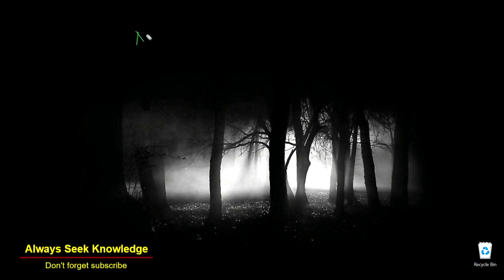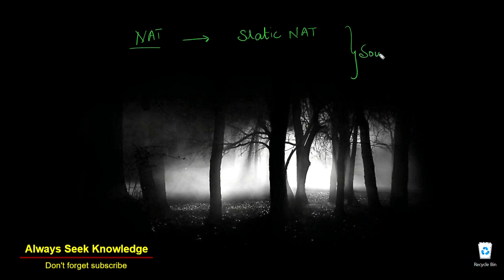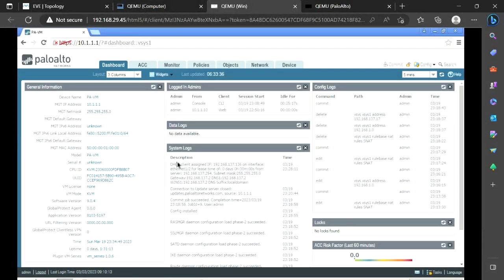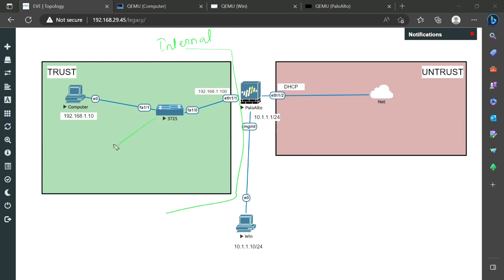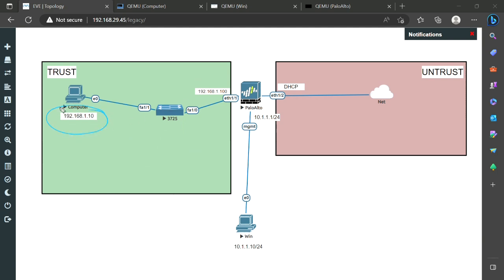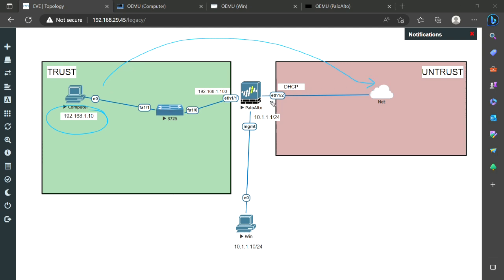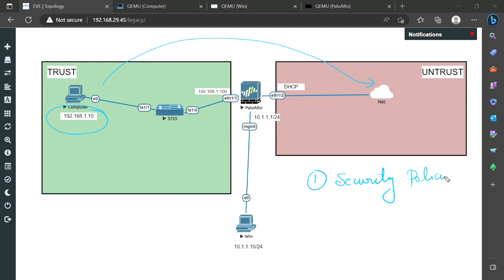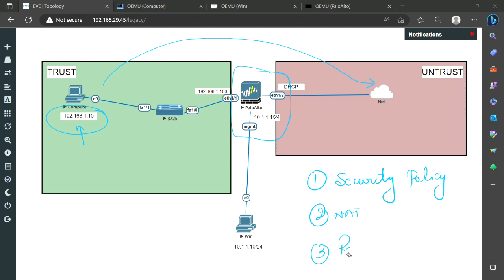NAT configuration in Palo Alto | NAT traversal | Palo Alto firewall Training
In this Palo Alto firewall training video,  you will how create NAT in palo alto firewall. we will create a lab session to see NAT traversal in palo alto and see which policy its hitting.
After this you will be confident configuring nat in palo alto. You will also see here palo nat typs, palo alto nating, palo alto nat policy and palo alto nat traversal.